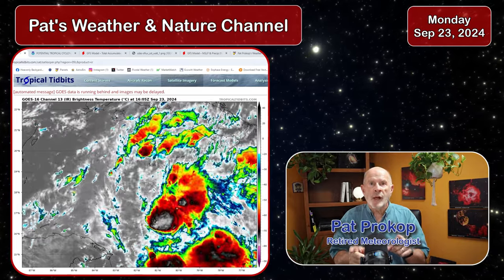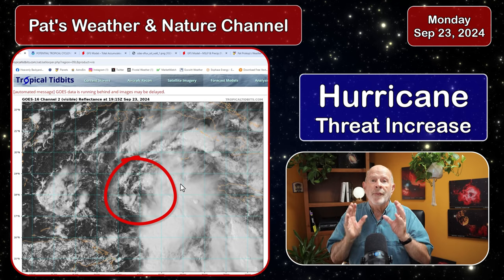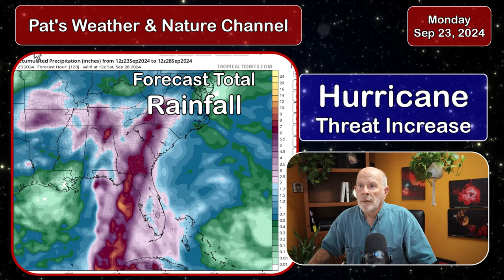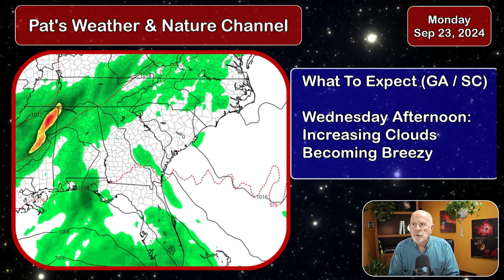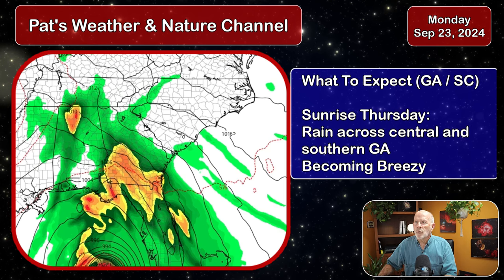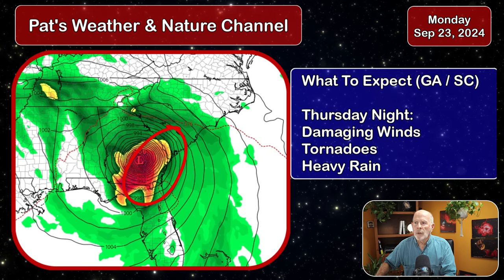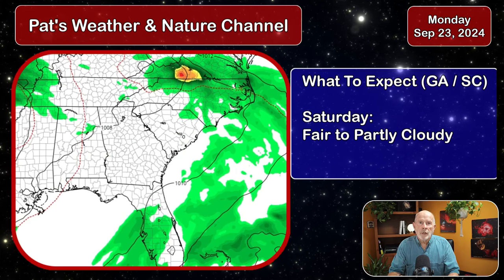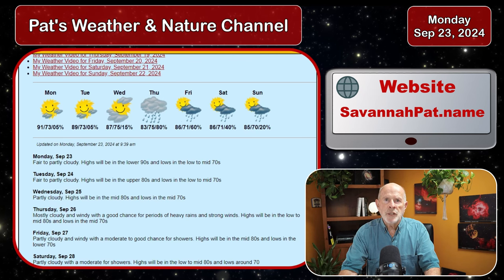Hurricane Threat For SE US ... What to Expect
Tropical Cyclone HELENE is forming and will affect the SE US on Wednesday and Thursday. Here is what to expect in SE GA and SE SC from this storm.